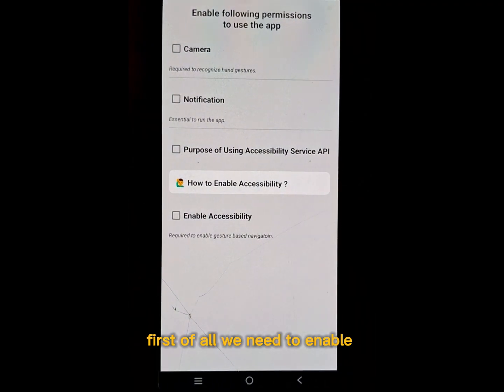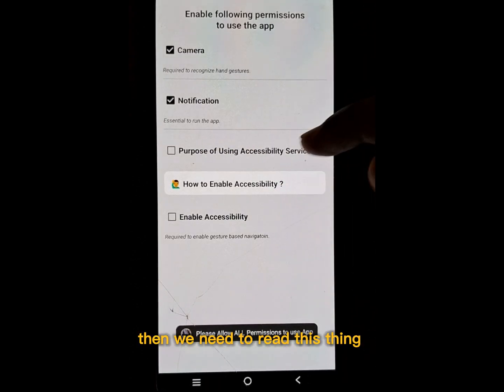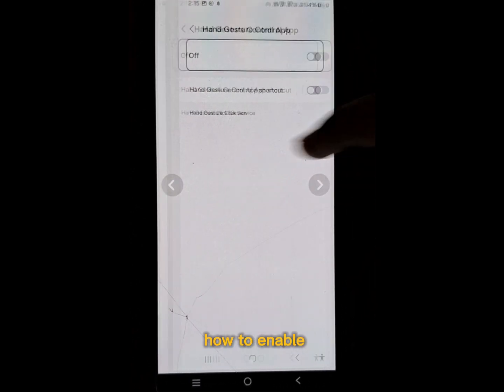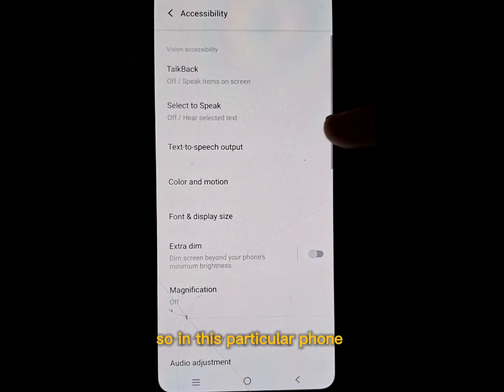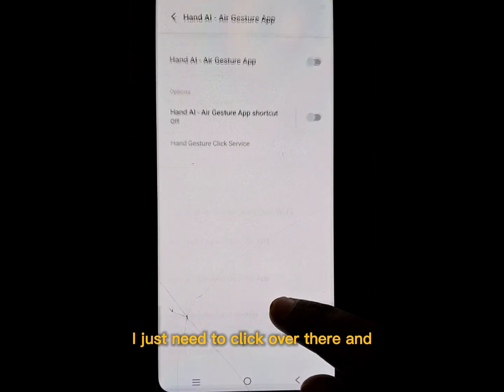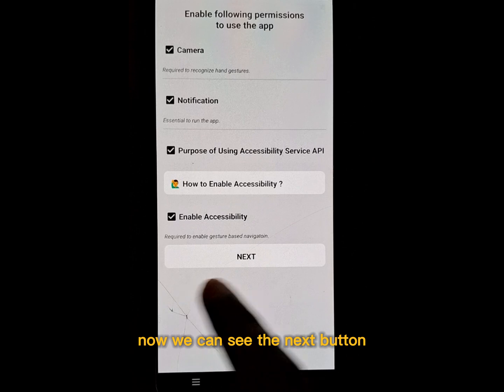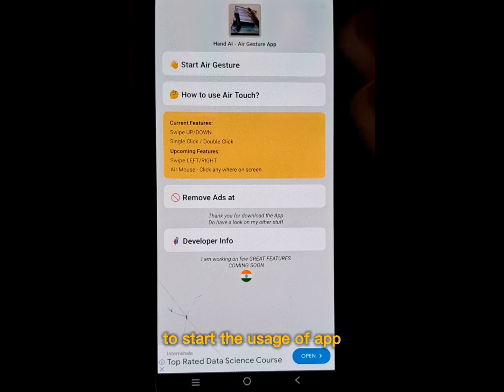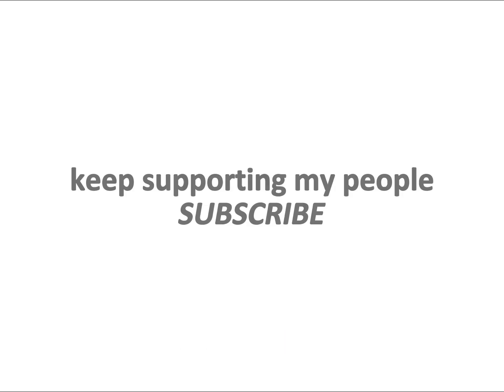How to setup Hand AI - Control Your Phone without touching screen.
Hand AI - Air Gesture App, allows you to control your android phone without touching the screen, but by just hand gestures.